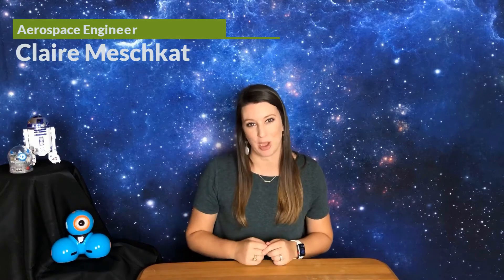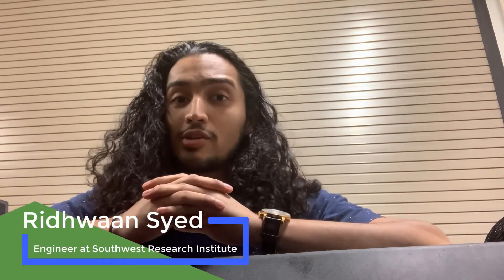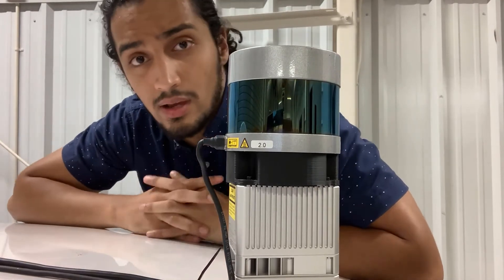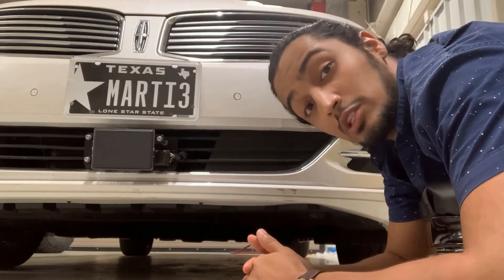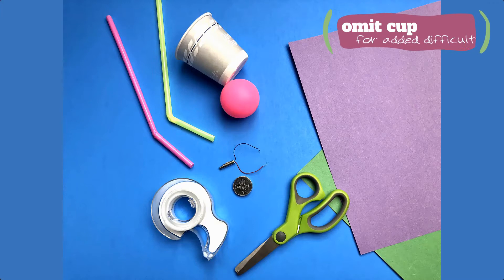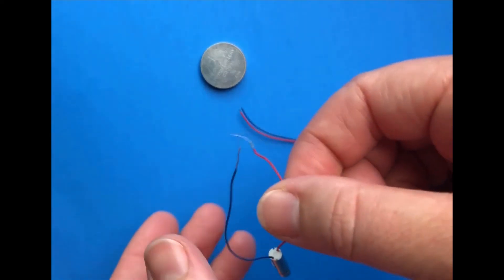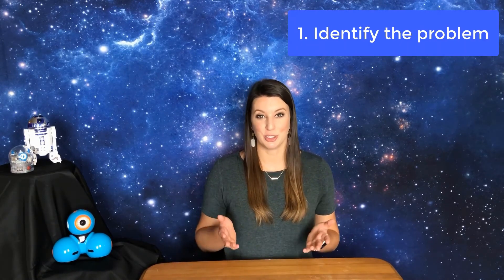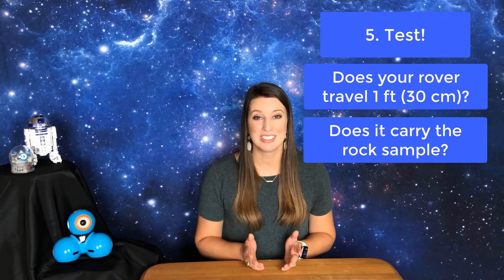STEM Space At Home: Rover Design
Welcome to the STEM Space At Home, a series of engineering design challenges led by an engineer and using materials you can find at home. Videos include science demos, STEM career highlights, and a design challenge for your budding engineers to tackle right at home.

This video features Ridhwaan Syed, an engineer at Southwest Research Institute, who describes his work on autonomous vehicles.

Your mission: Design and build a rover to transport rock samples.

Materials Needed:
❏  Scissors & Tape
❏ 1 Coin cell battery
❏ 1 Vibrating motor
❏ 2 Bendy straws
❏ 1 Ping Pong Ball
❏ 1 piece of construction paper
❏ 1 piece of cardstock paper

To make this easier, add a paper cup.

to download the free activity guide!

About STEM Space At Home: a series of engineering design challenges led by an engineer and using materials you can find at home. Videos include science demos, STEM career highlights, and a design challenge for your budding engineers to tackle right at home.

Post your design using 𝗦𝗧𝗘𝗠𝘀𝗽𝗮𝗰𝗲𝗮𝘁𝗵𝗼𝗺𝗲 on Facebook, Instagram, or Twitter (@vivifystem)! We will share our favorites!

Good luck engineers! We can’t wait to see your creations!

STEM Space At-Home is brought to you by “New Worlds Await You” a program of the WEX Foundation sponsored by NASA in cooperation with Vivify STEM and Communities In Schools of San Antonio.